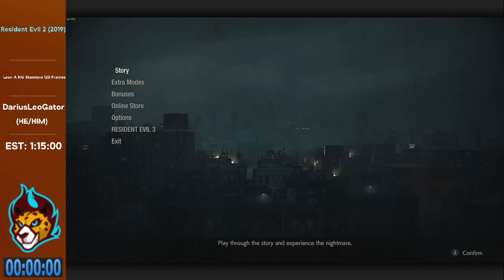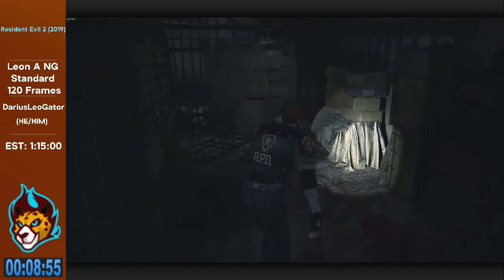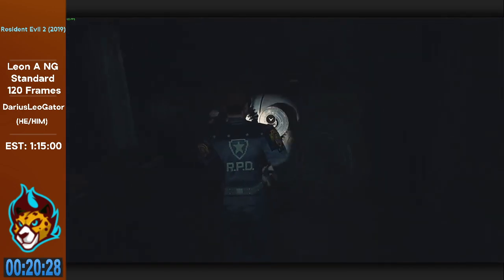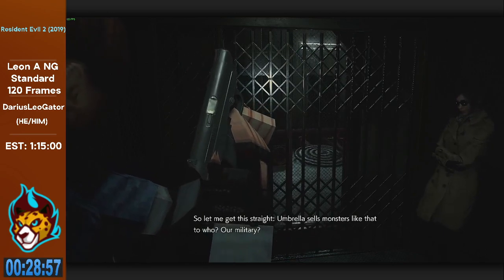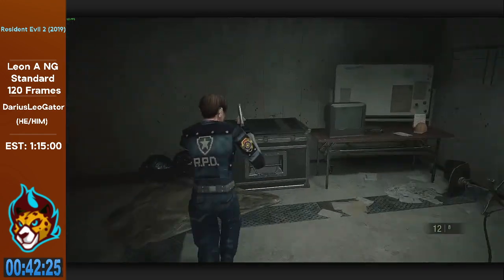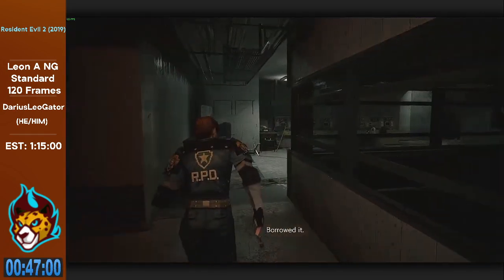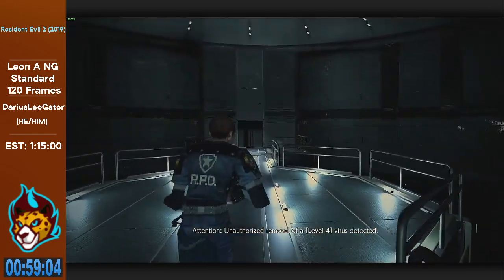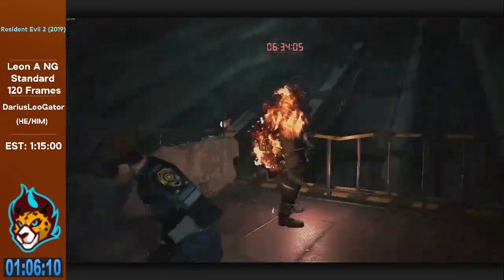Fastest Furs Community Showcase - Resident Evil 2 Remake Any% NG Leon A 120 FPS by TheGamingSwampcat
Fastest Furs Community Showcase - Resident Evil 2 Remake Any% NG Leon A 120 FPS by TheGamingSwampcat -- Watch live